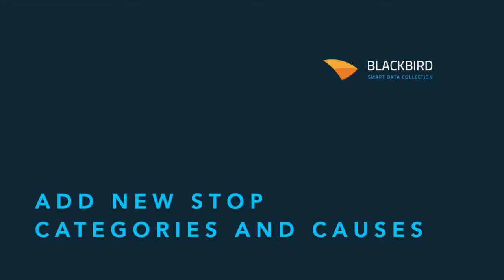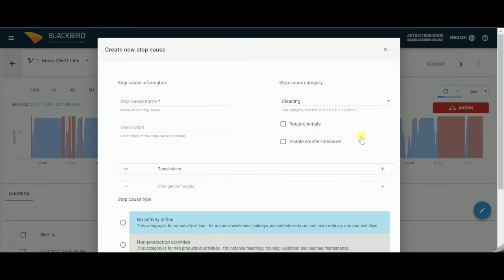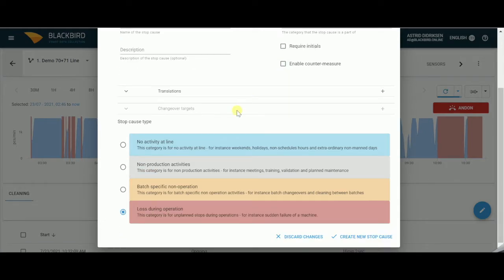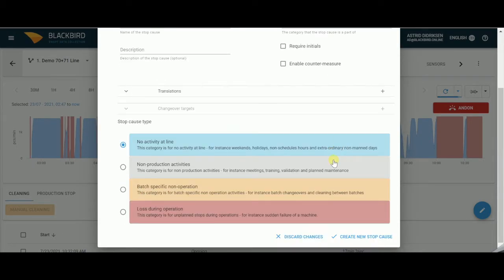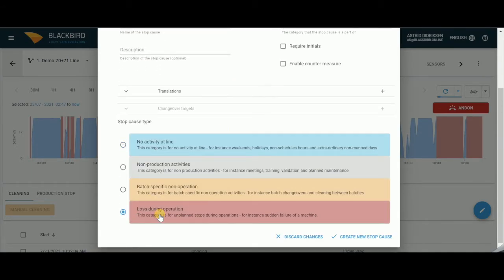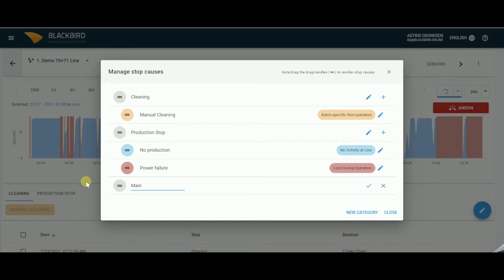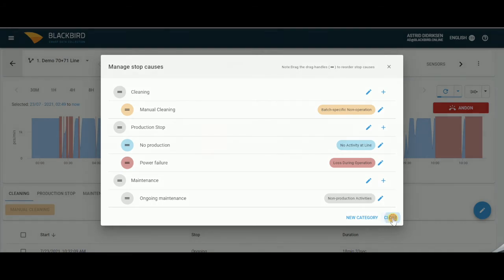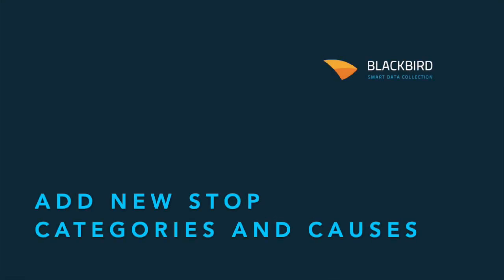Tutorial: Add new stop categories and causes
This video shows how to create new stop categories and stop causes to start downtime analysis and OEE analysis.